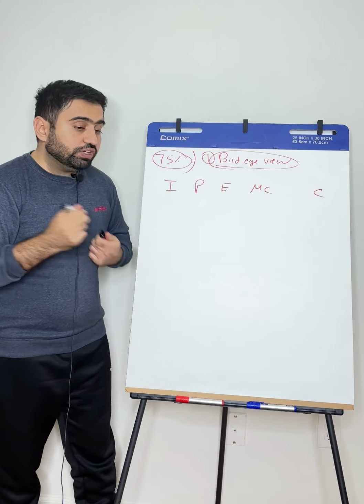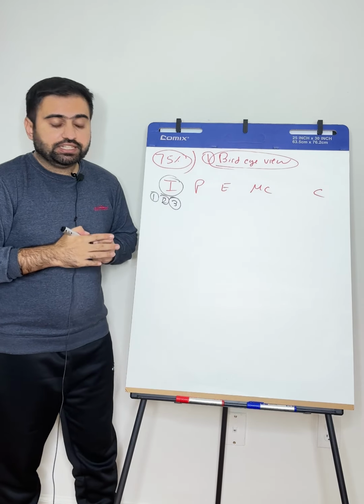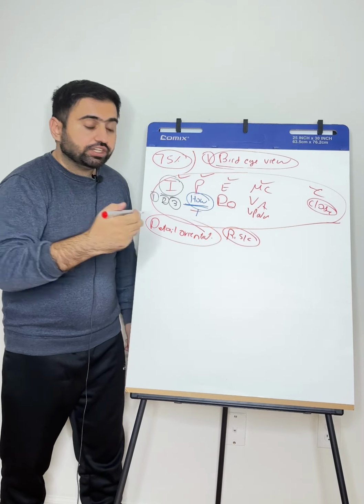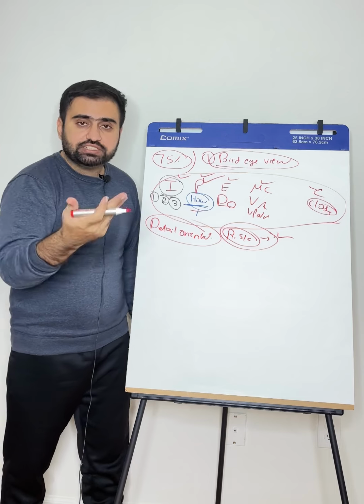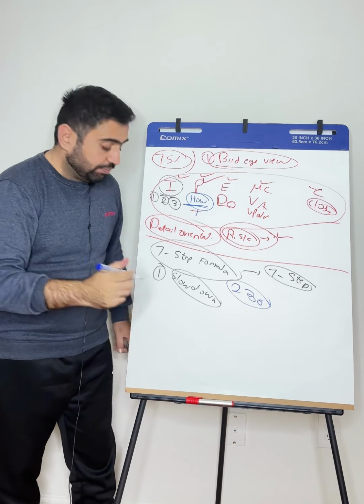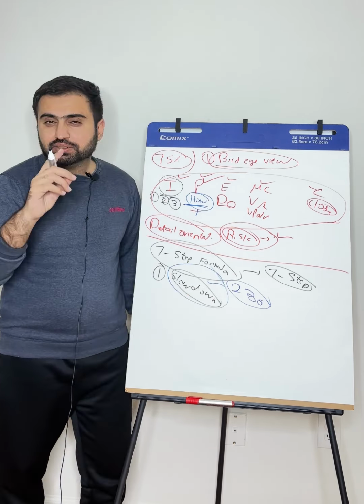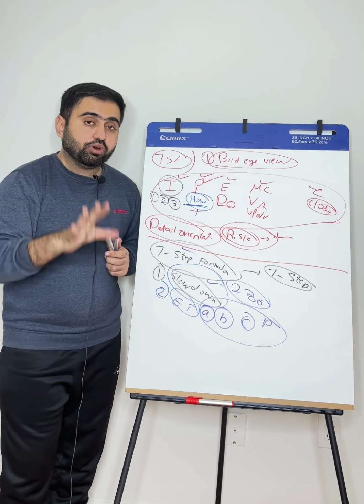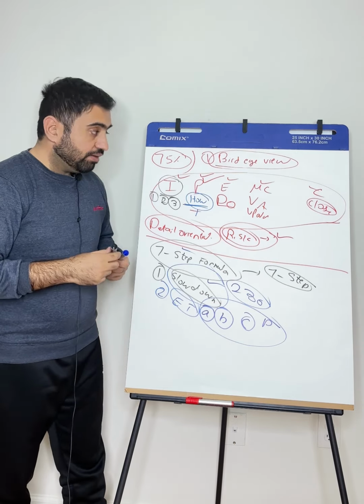3 Most important tips to master PMP in 2024 by amer Ali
— Amer In this video i am sharing 3 tips that you need to know to master PMP in 2024.
1) Have a bird eye view this video will help you with this watch these videos

2) Have a flow of PMP use this video

3) Want to learn how to solve PMP Question watch this video

Want to join my program

00:00 Introduction

01:00 Flow of PMP
03:00 Detailed
05:00 7 Step
Summary Views!
- **Bird's Eye View**: Understand the entire PMP structure - from initiation through execution, monitoring, control, and closing. Identify key elements in each phase like project charter, planning methodologies, execution of plans, monitoring for variance, and project closure.

- **Detailed Orientation**: Dive into specifics of each topic - follow frameworks like Scrum for agile methodologies, risk management plans, and registers, and understand the responsibilities of different roles within each framework.

- **Create Mind Maps**: Develop your personalized visual aid, a comprehensive mind map that covers the entirety of the PMP. Consider downloading one available through the provided link to aid in your understanding and retention.

- **Solving PMP Questions**: Follow a 7-step formula for solving PMP questions effectively. Emphasize the importance of slowing down to comprehend the context of questions, utilizing an elimination technique to justify answers, and managing time effectively with a recommended time allocation strategy of 80-75-60 minutes for exam sections.

- **Exam Practice and Resources**: Practice with timed simulations that don't allow timer stops to simulate exam pressure accurately. Consider investing in simulators like the one offered by the speaker or others available in the market. Additionally, watch recommended videos covering the entire PMP or solving 180 question-answer sets for further preparation.

3 Most important tips to master PMP in 2024 by amer Ali
3 Most important tips to master PMP in 2024 by amer Ali
3 tips for PMP
Master PMP in 3 tips
pmp exam prep
pmp exam
pmp certification
How to solve PMP Questions
what you need to know for PMP
How to solve PMP quesiton